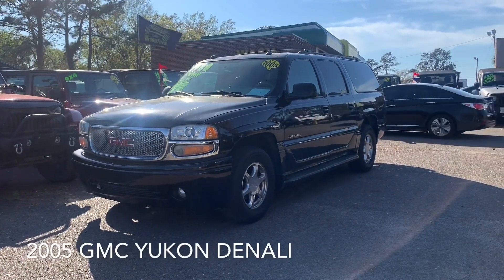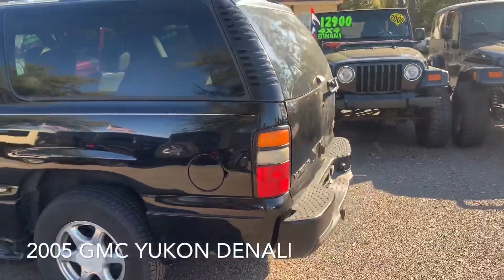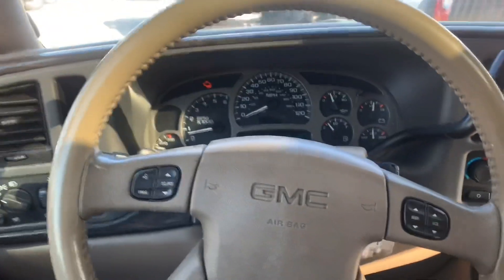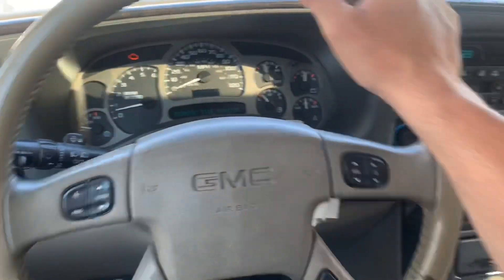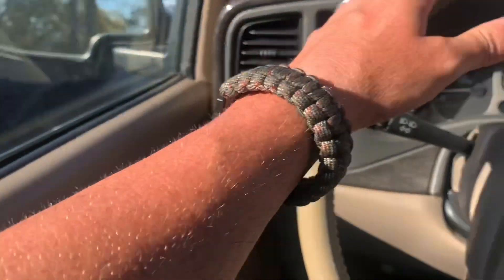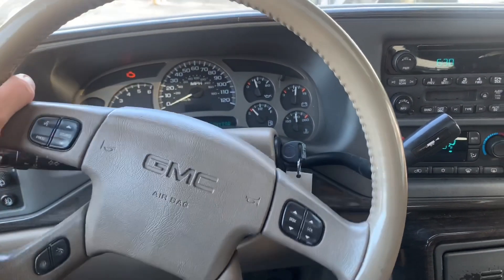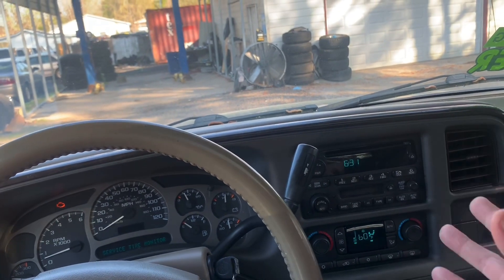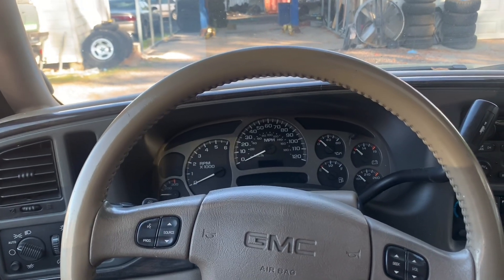Here's a 2005 GMC Yukon XL Denali Review | 15 Years Later & Still Selling For $6990 - Used Car Tour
Hey Ya'll! Lets check out this 2005 GMC Yukon XL Denali that's currently for sale at the used car lot in North Charleston! What do you think of this older vehicle and would you still considering buying it? Its actually in pretty good condition to be 15 years old. Send me your feedback in the comments section and did you ever own a SUV like this years ago?